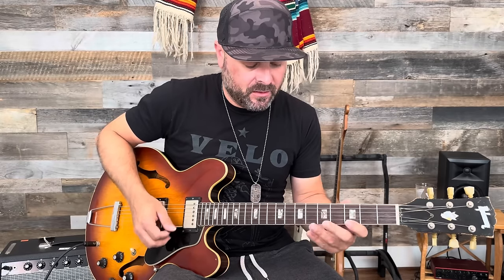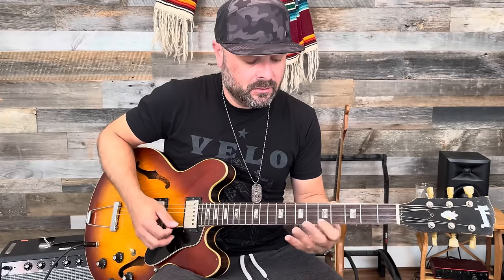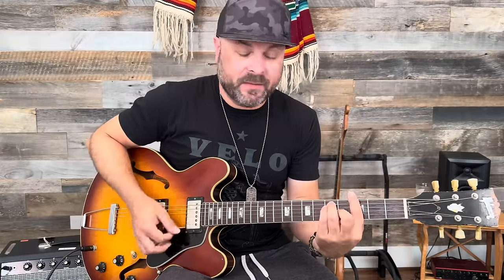Major Scale Melody With G/ D/ Emin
Hey y’all, I can’t stress the importance of the chordal foundation in music and guitar playing. It’s absolutely everything. Have fun with it!

Thanks always!

Private Lessons - Private Lessons - Guthrie Trapp

Thanks for all the support and positive feedback!

Guthrie Trapp